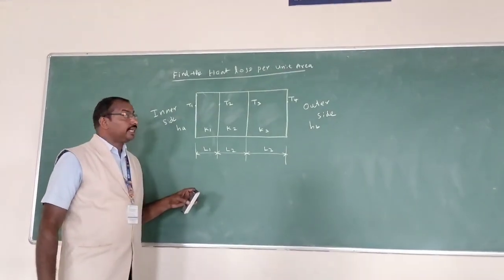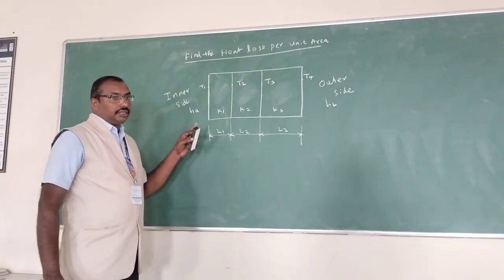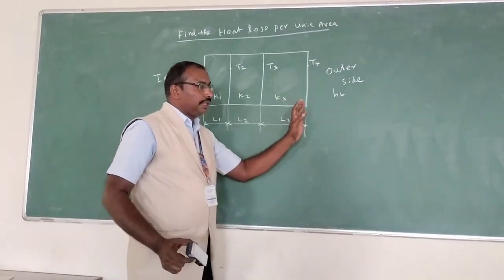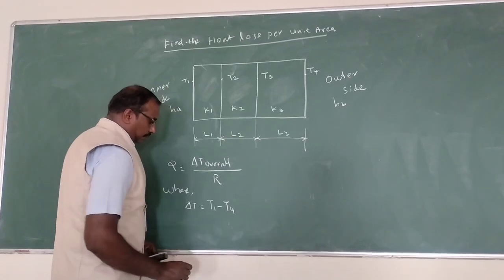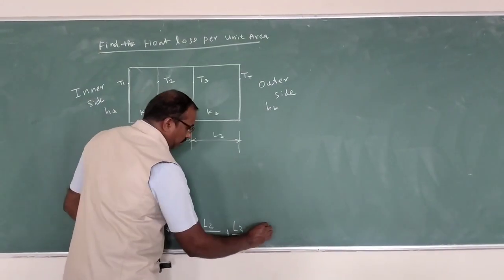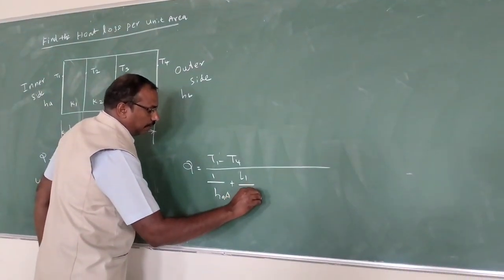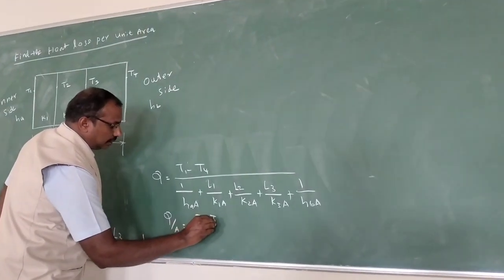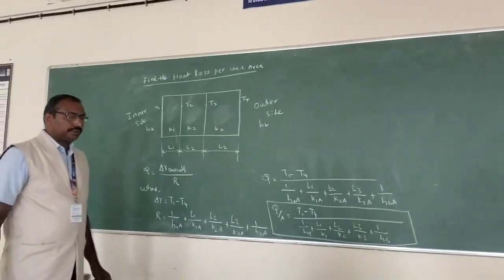5 August 2025